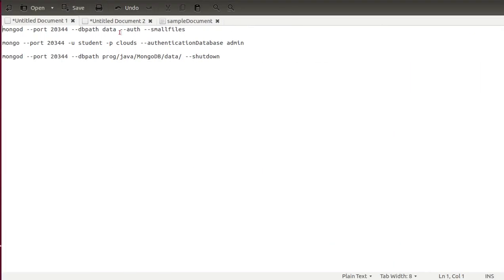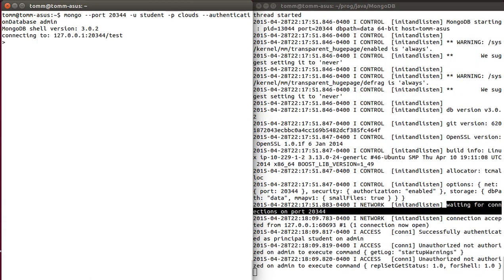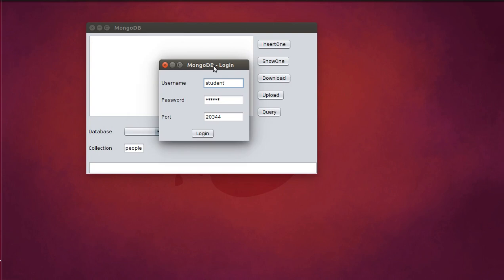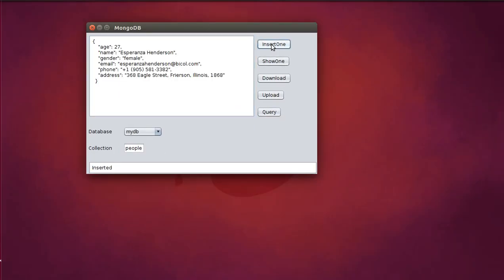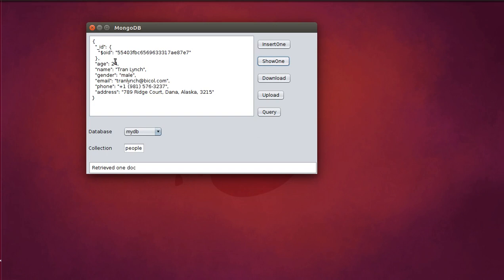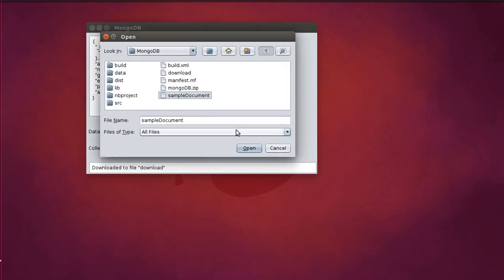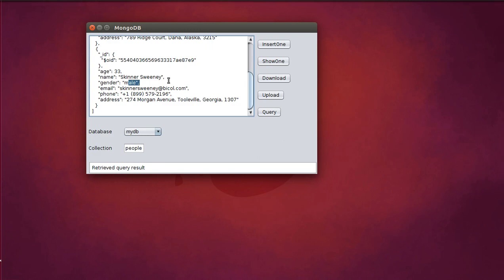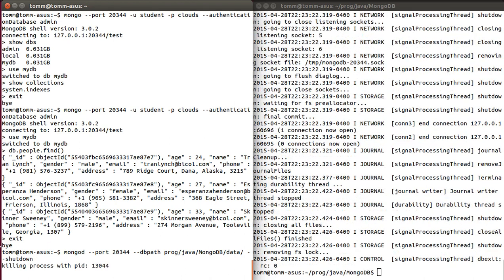MongoDB in Action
by Tomas Repik
as the final project for Cloud Computing class
at University of Tennessee Chattanooga

Demonstration of simple Java Application working with MongoDB.

Thanks to my teammate Josh Waggoner for colaboration.